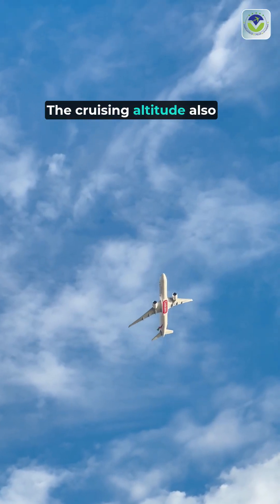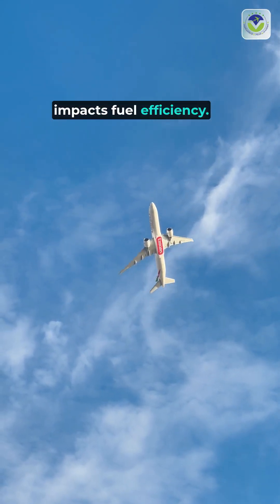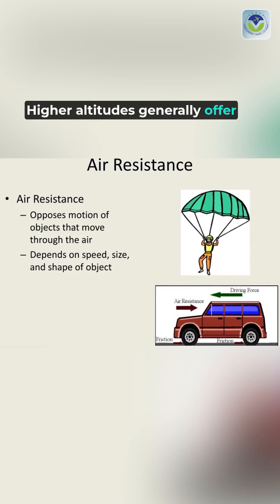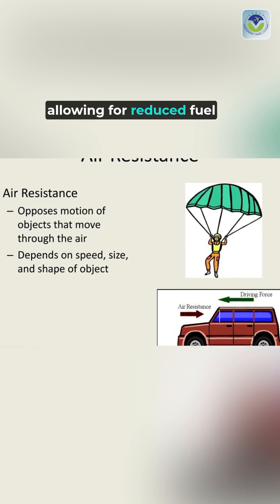✈️ The Ultimate Guide to Cruising Altitude! ✈️ Why Pilots & ATC Choose THAT Specific Height!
How pilots choose cruising altitude, Factors affecting flight altitude, Why planes fly at different altitudes

Call Free Consultation -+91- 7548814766 , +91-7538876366